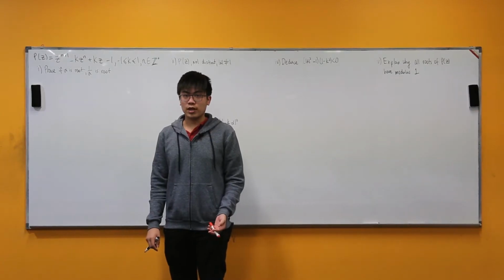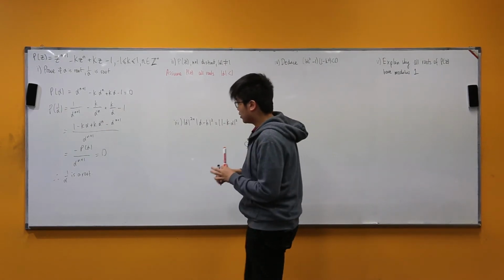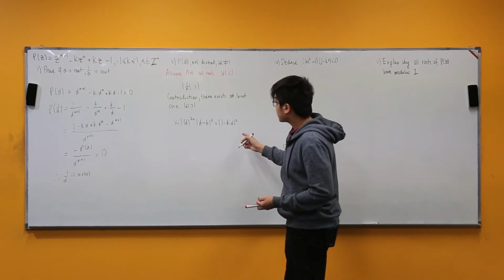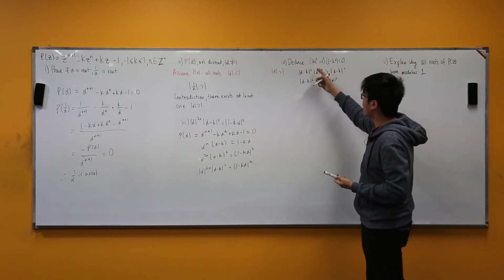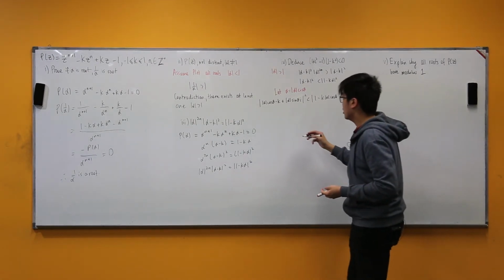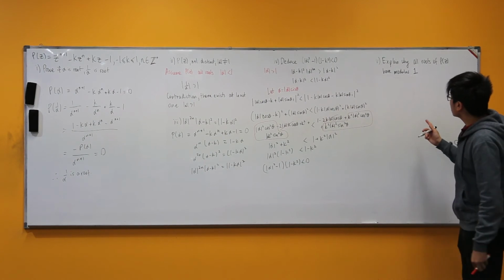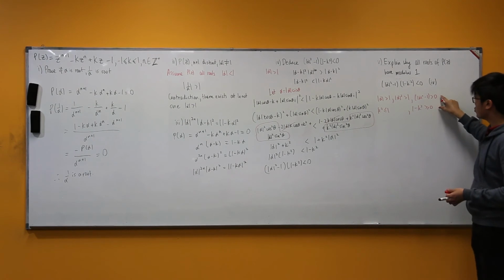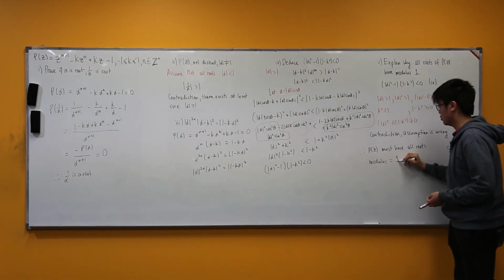Year 12 Challenge 4U Questions Part 5.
Intro 0:00
Part A 0:28
Part B 1:31
Part C 2:56
Part D 3:40
Part E 7:01